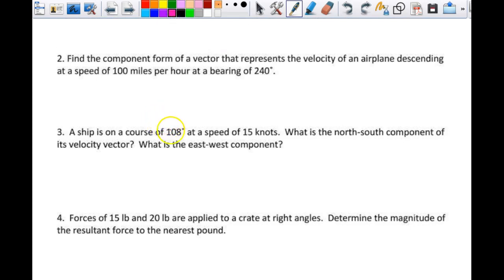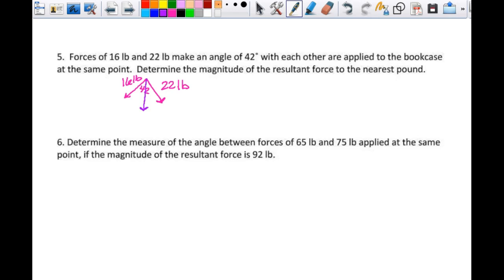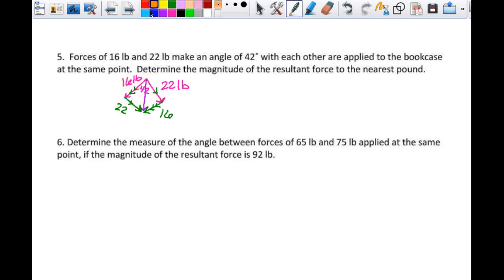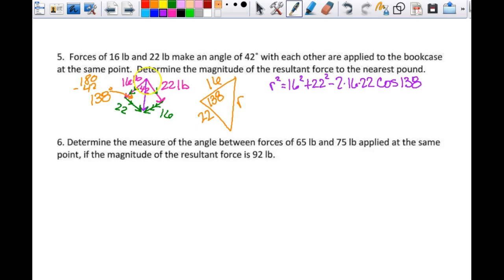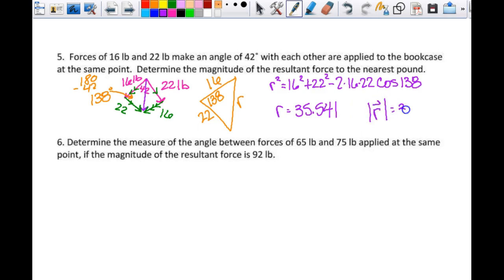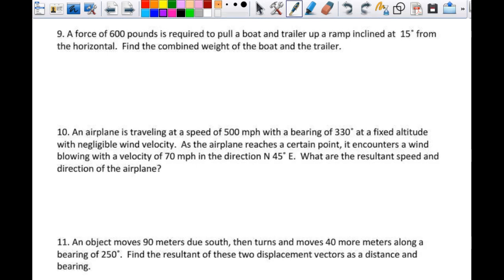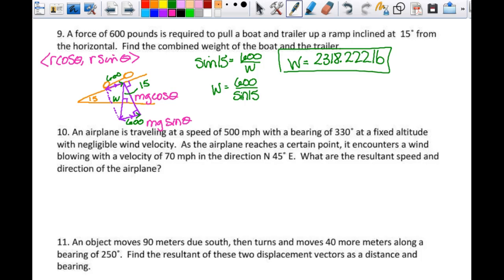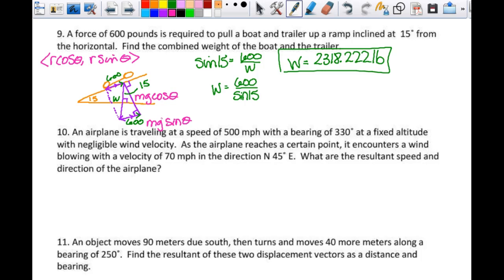Vector Applications #2 5PC1718